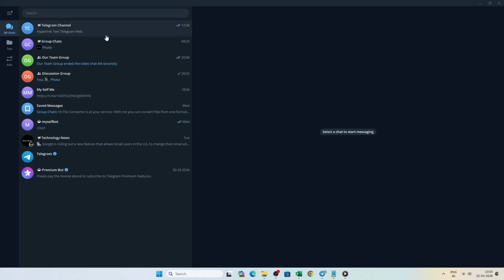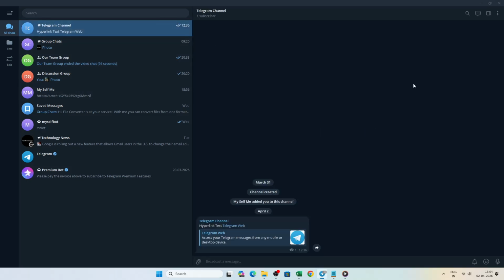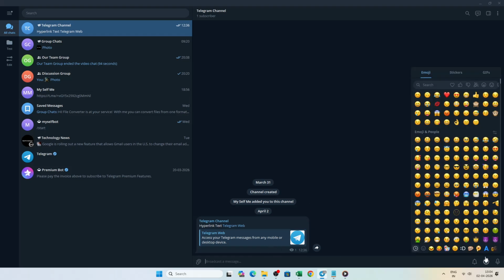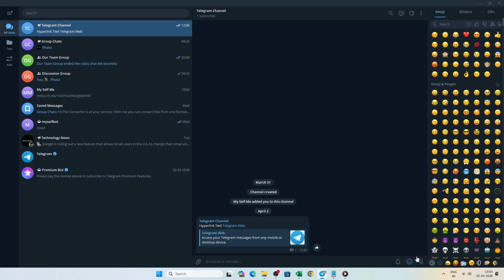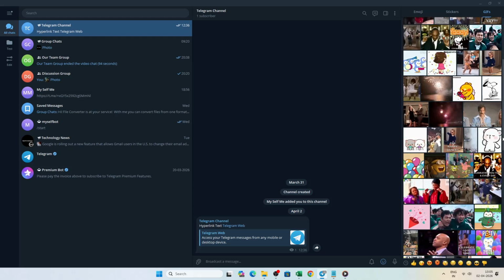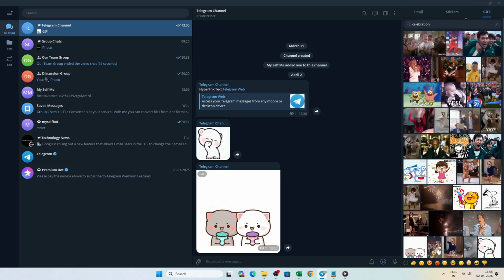How To Send GIFs in Telegram (Step By Step)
Learn how to send GIFs in Telegram with this quick and easy step-by-step tutorial. This guide covers how to use the Telegram GIF search and send animations on Android and iOS.